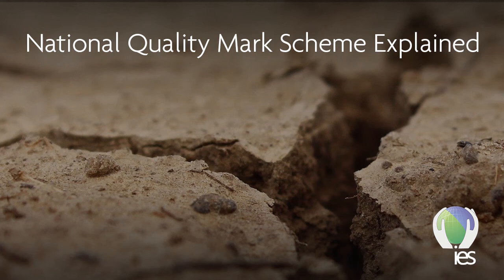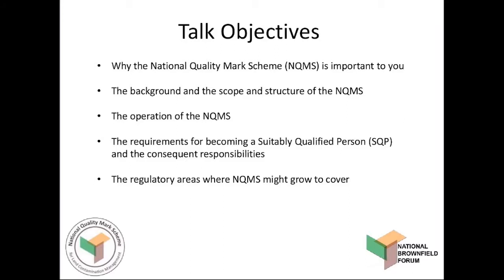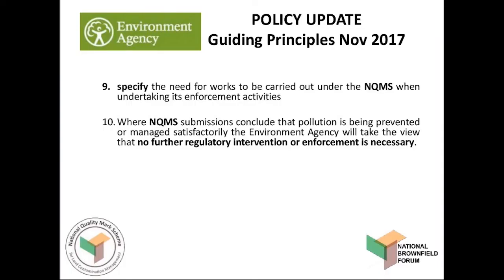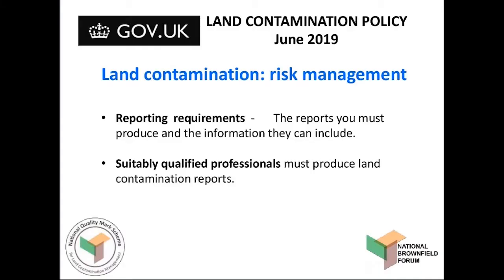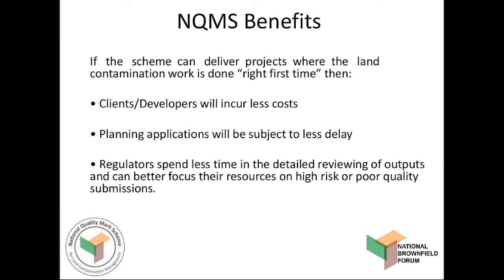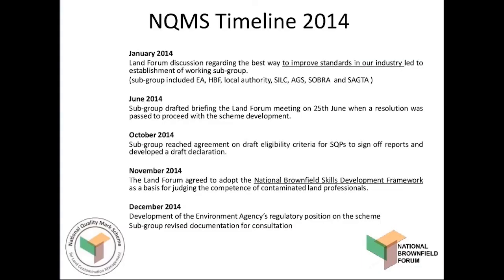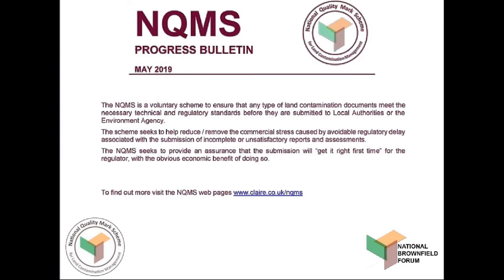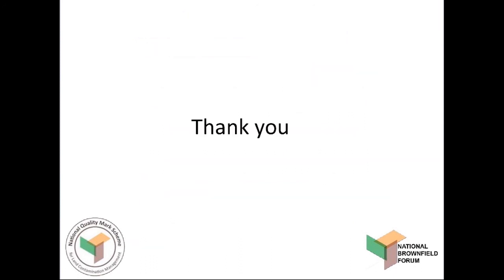IES Webinar: National Quality Mark Scheme explained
The National Quality Mark Scheme (NQMS) for Land Contamination Management is a scheme that has been developed by the National Brownfield Forum to provide visible identification of documents that have been checked by a Suitably Qualified and experienced Person (SQP).

Seamus Lefroy-Brooks, ​chair of the National Brownfield Forum’s Professional Standards Committee, explains how the NQMS mark provides increased confidence and improved quality of submissions made under regulatory regimes.